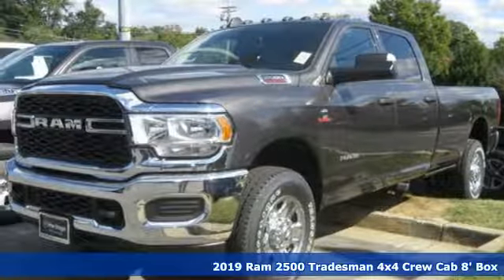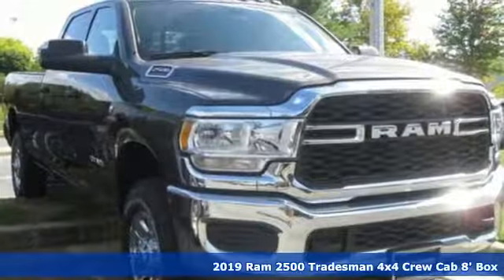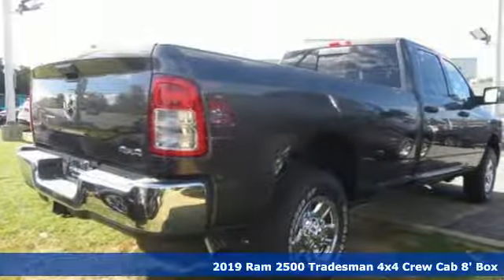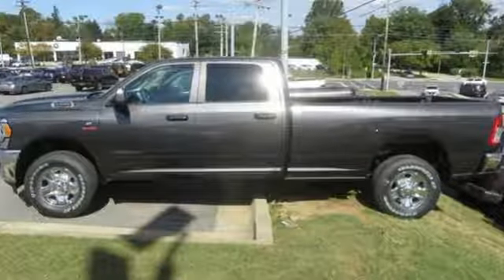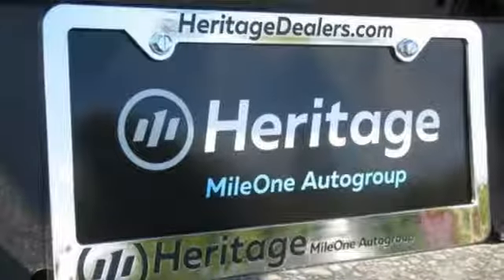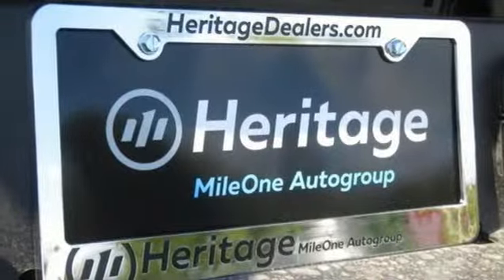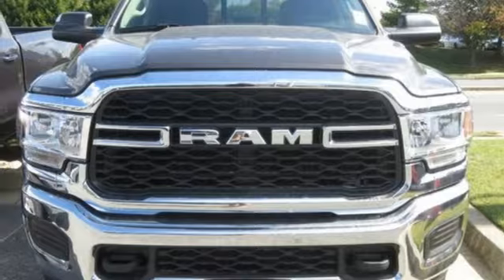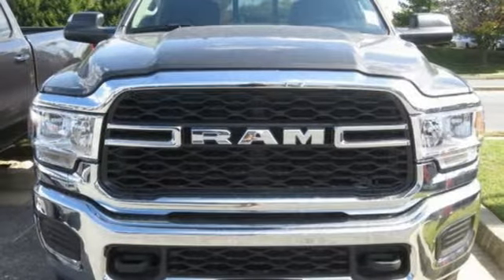2019 Ram 2500 Baltimore MD Owings Mills, MD C9653712 - SOLD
Year: 2019
Make: Ram
Model: 2500
Trim: Tradesman
Engine: Cummins 6.7L I6 Turbodiesel
Transmission: 6-Speed Automatic
Color: Gray
Interior: Black
Stock #: C9653712
VIN: 3C6UR5HL9KG653712
Chrome Appearance Group (Bright Front Bumper, Bright Rear Bumper, Chrome Grille Surround, Matte Black Mesh Grille w/Chrome, and Wheels: 18" x 8.0" Steel Chrome Clad), Quick Order Package 2HA Tradesman, Snow Chief Group (220 Amp Alternator, Anti-Spin Differential Rear Axle, Clearance Lamps, and I/P Mounted Auxiliary Switches), Tradesman Level 2 Equipment Group (1-Yr SiriusXM Radio Service, 2 Way Rear Headrest Seat, 4 Way Front Headrests, 40/20/40 Split Bench Seat, Manual Adjust 4-Way Driver Seat, Rear Folding Seat, Rear Window Defroster, and Satin Chrome Interior Door Handles), 3.73 Axle Ratio, 4-Wheel Disc Brakes, 6 Speakers, ABS brakes, Active Noise Control System, Air Conditioning, AM/FM radio, Black Exterior Mirrors, Brake assist, Center Hub, Compass, Delay-off headlights, Driver door bin, Dual front impact airbags, Dual front side impact airbags, Electric Shift-On-The-Fly Transfer Case, Electronic Stability Control, Electronically Controlled Throttle, Exterior Mirrors Courtesy Lamps, Exterior Mirrors w/Heating Element, Front anti-roll bar, Front Center Armrest w/Storage, Front reading lights, Fully automatic headlights, Heated door mirrors, Heavy Duty Vinyl 40/20/40 Split Bench Seat, Illuminated entry, LED Bed Lighting, Low tire pressure warning, Mirror Running Lights, Occupant sensing airbag, Outside temperature display, Overhead airbag, Overhead console, ParkView Rear Back-Up Camera, Passenger door bin, Passenger vanity mirror, Power Adjust & Heated Black Tow Mirrors, Power door mirrors, Power steering, Power Windows, Radio data system, Radio: Uconnect 3 w/5" Display, Rear anti-roll bar, Rear step bumper, Selectable Tire Fill Alert, Speed control, Spray In Bedliner, Tachometer, Tilt steering wheel, Tip Start, Traction control, Trailer Brake Control, Trailer Tow Mirrors, Variably intermittent wipers, and Voltmeter. *Your additional costs are sales tax, tag and title fees for the state in which the vehicle will be registered, freight (Maryland vehicles only--see below for specific charges), any dealer-installed options (if applicable) and a dealer processing fee ($299 Maryland; not required by law); ($144 Pennsylvania). Freight charges: $1,495 (all new Chrysler, Dodge & Jeep models); $1,695 (all new RAM models). Prices are subject to change, and prior sales are excluded from these offers. While every reasonable effort is made to ensure the accuracy of this information, we are not responsible for any errors or omissions contained on these pages. Please verify any information in question with the dealer. brbrEvery Internet Price includes current applicable manufacturer rebates and incentives, but certain conditions apply to some of these offers. The offers and conditions on this vehicle are: $1,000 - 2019 Retail Consumer Cash 35CK1. Exp. 09/30/2019

Address:
11234 Reisterstown Road